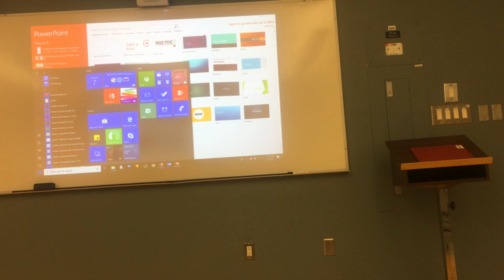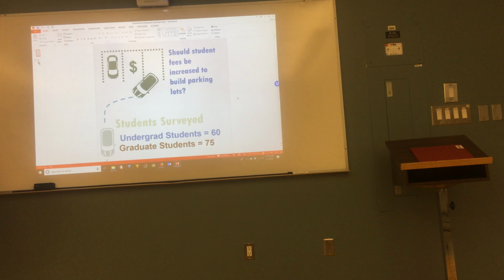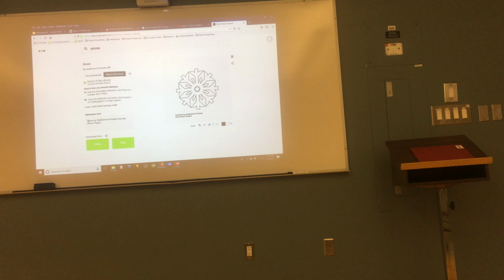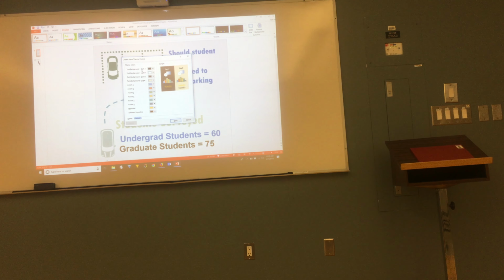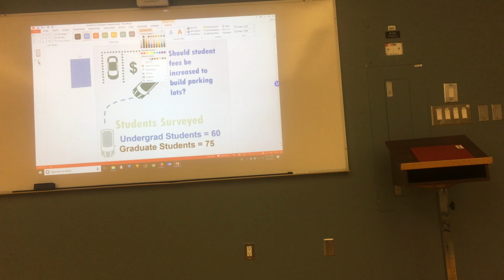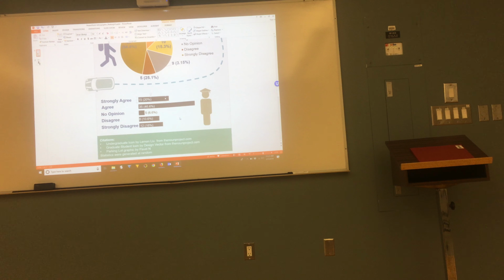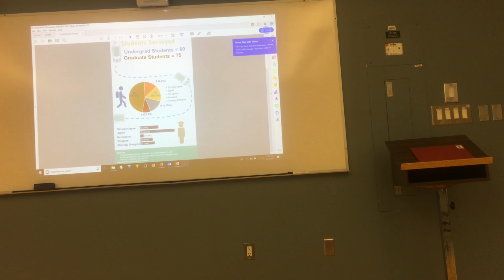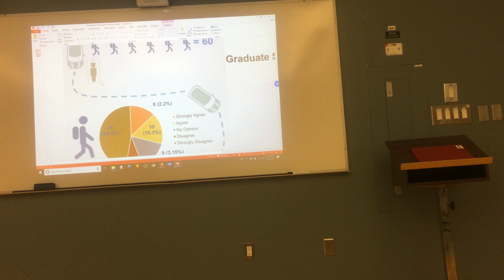Infographics Pt 5